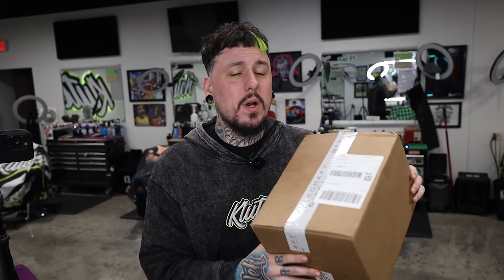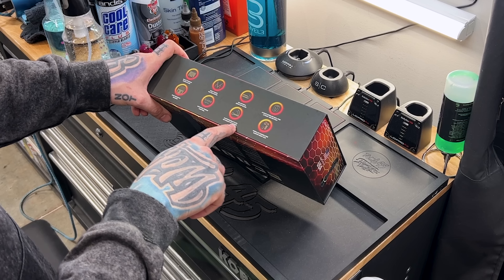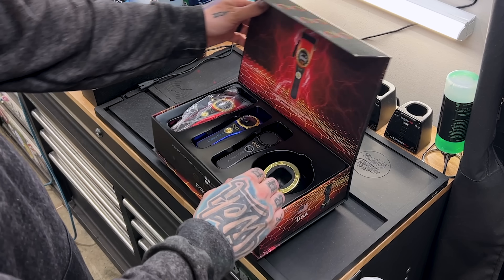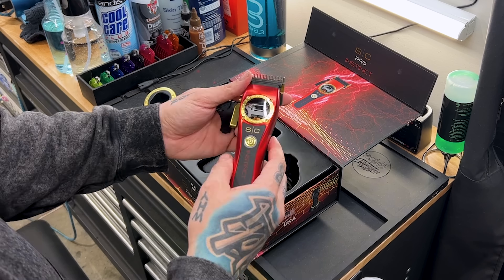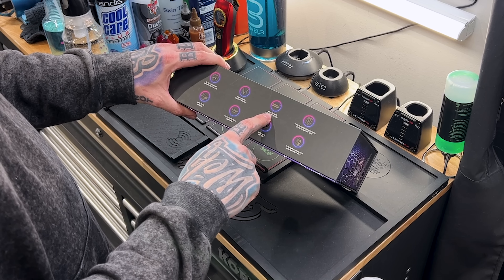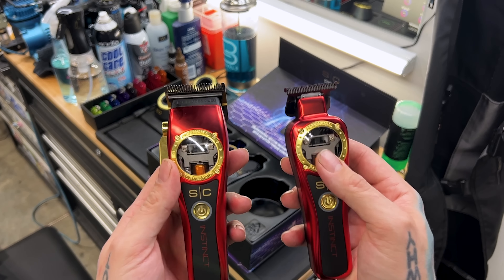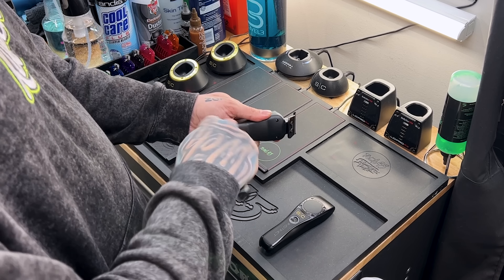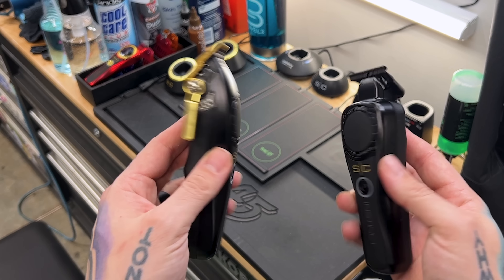Best of 2022? 🔥 Stylecraft Instinct Clipper and Trimmer Unboxing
I got a care package in from the guys at Stylecraft and guess what it is!?! The new Instinct clipper and trimmer, with the new vector motor.  I have no idea what that even means so let's find out! Could these be the best clippers of 2022?